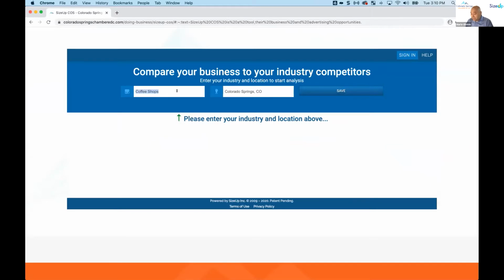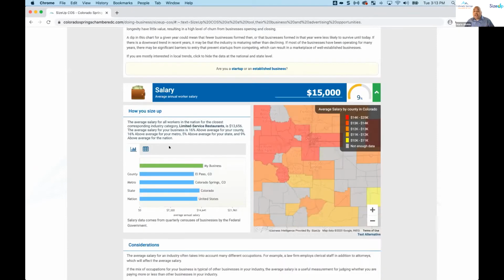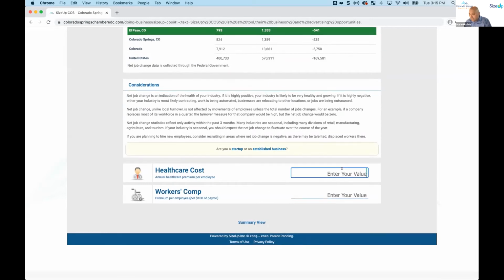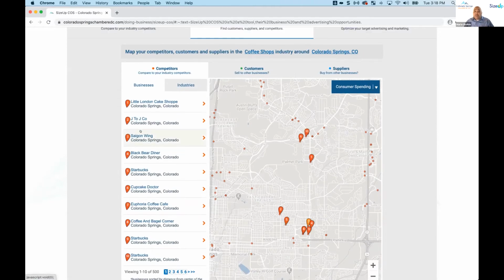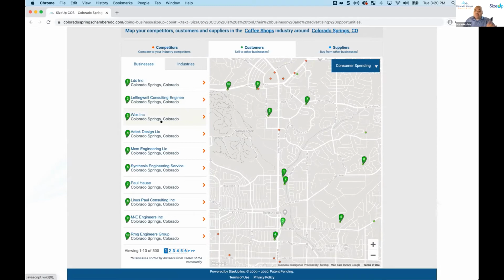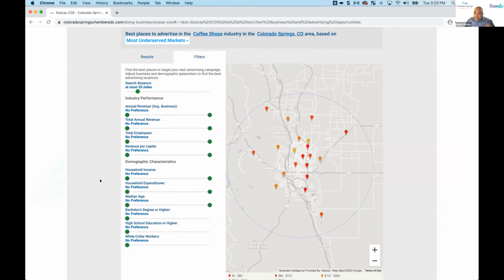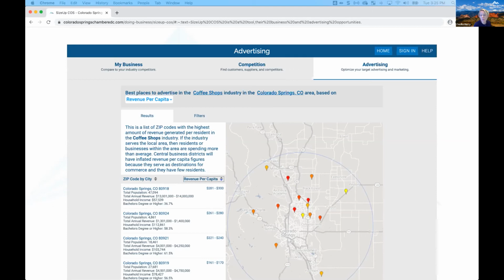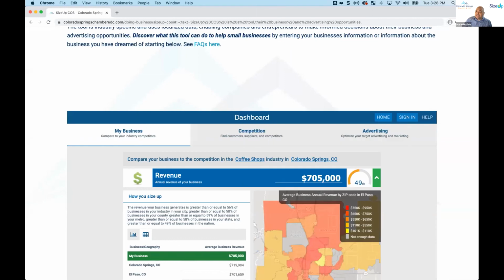SizeUp COS Demo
Learn how to use SizeUp COS. SizeUp COS is a business intelligence tool that can help small businesses and entrepreneurs assess and adapt to new challenges and opportunities at no cost. This is a tool we invested in to help our business community recover and thrive once again.